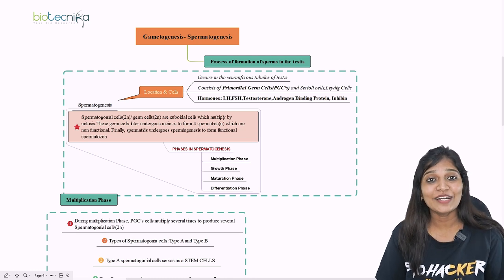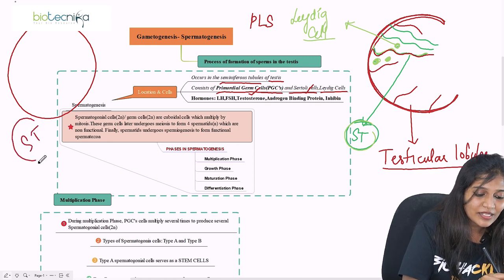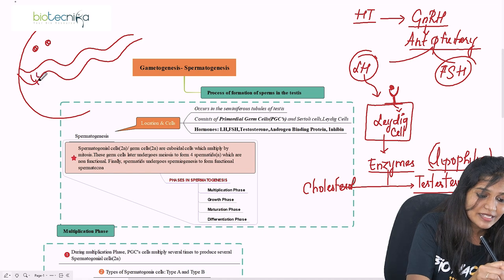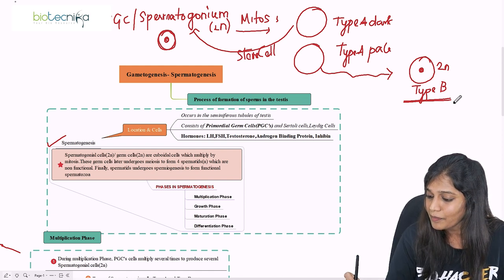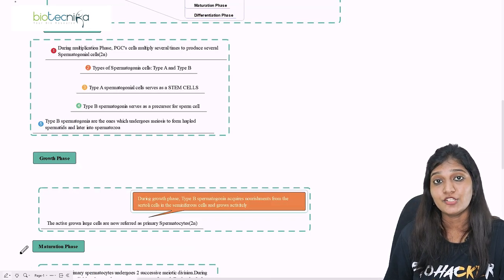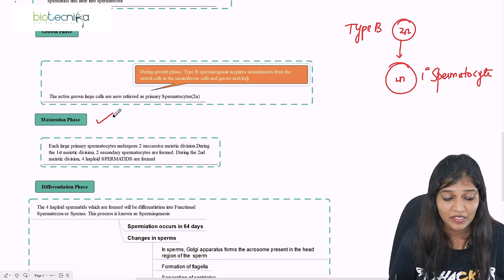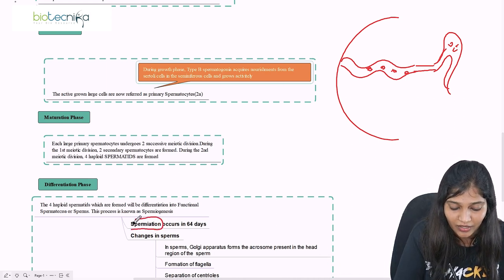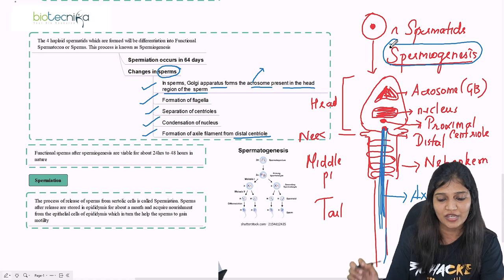Spermatogenesis In Detail | CSIR NET UNIT 5 Developmental Biology & UNIT 7 Animal Physiology Lecture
Spermatogenesis In Detail | CSIR NET UNIT 5 Developmental Biology & UNIT 7 Animal Physiology Lecture. Gametogenesis - Spermatogenesis.

Announcing Aarambh Batch for CSIR NET & GATE starting on 10th October 2022

**Admissions open for Classroom Coaching at Bangalore**

Prepare with Biotecnika Expert's designed classes and achieve your goals.

At Biotecnika, every student is encouraged to crack these examinations and nurtured to develop research skills and attitudes to survive. We invite you to be a part of this culture where your goals become ours. Your Success is our achievement.